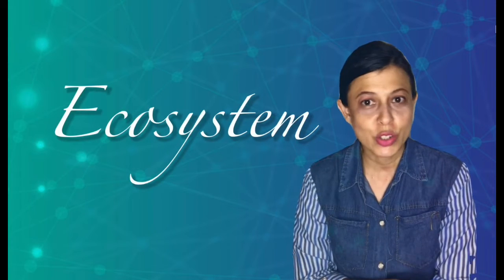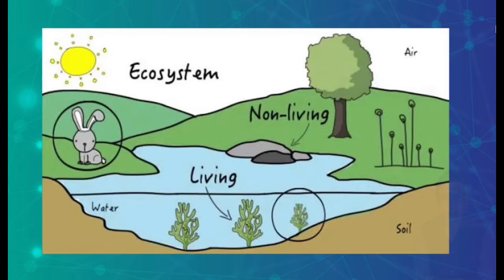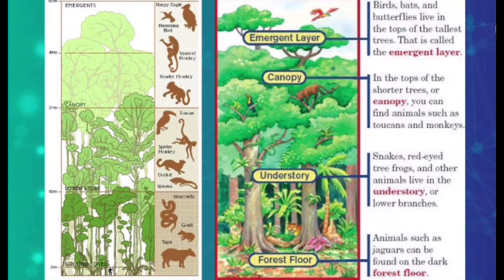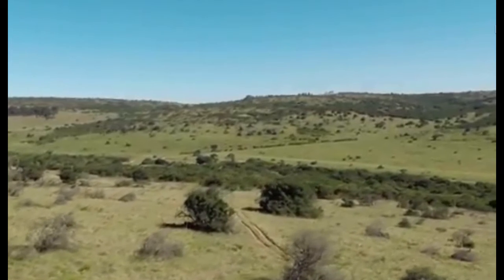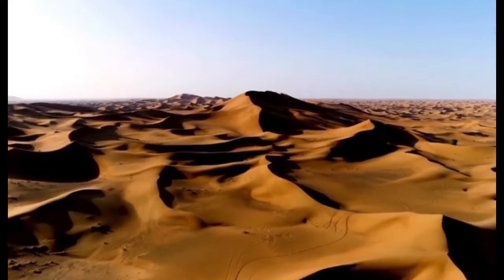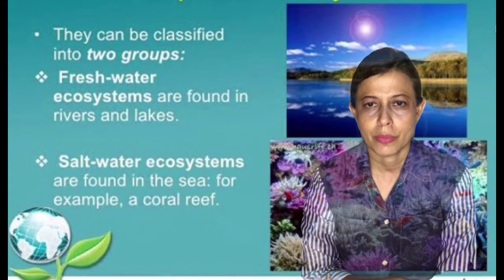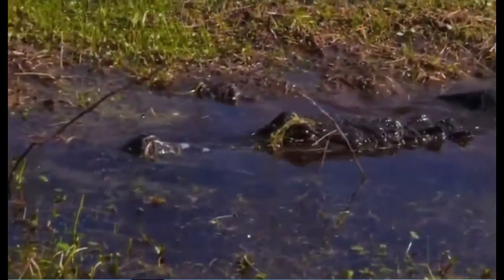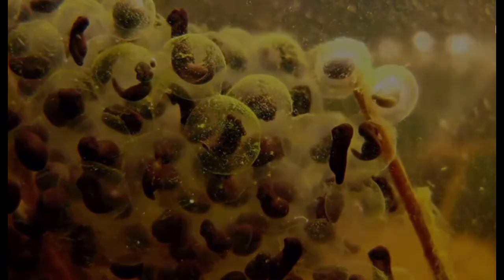Ecosystem (UNIT 9 MPAH)